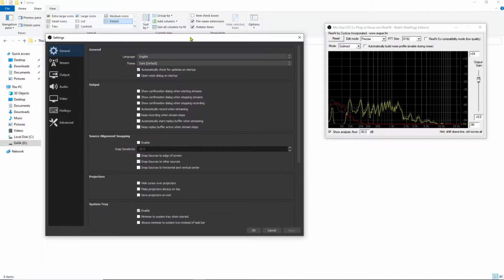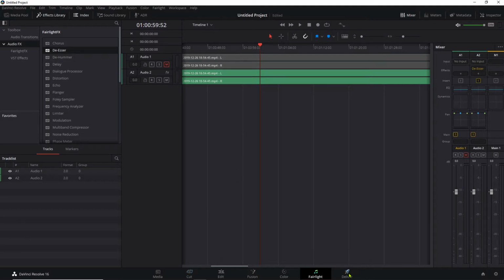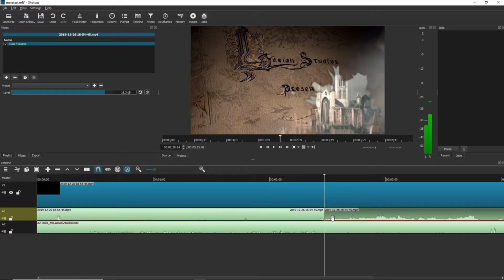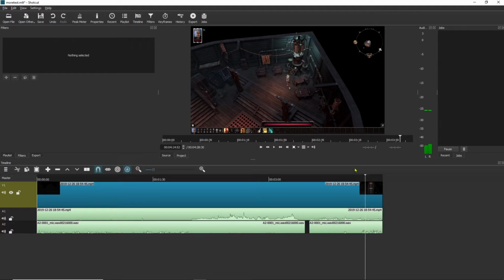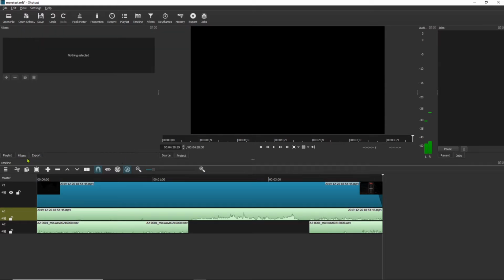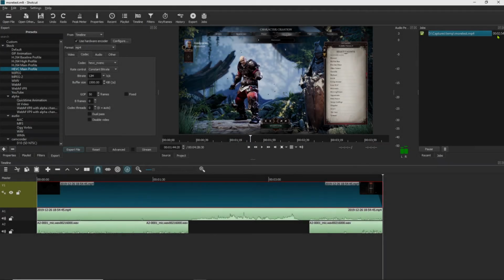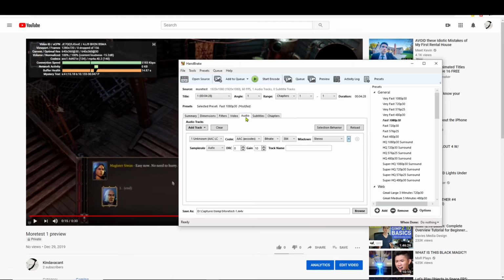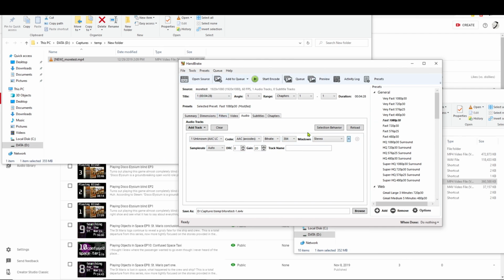Editing real world MP4 from OBS to YouTube using a pipeline of FREE programs.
A real world multi-channel audio out MP4 from OBS to YouTube using a pipeline of FREE programs including Davinci Reslove, Shotcut and Handbrakes' Preview feature to test video and audio on YouTube without uploading the entire video.

In the video:

-Using VLC on the mic track to detect if de-noising in Audicity is needed.

-How and why I only use Resolve to DeEss the mic track and render it out as a .wav file.

-Quite a bit on simple editing in Shotcut, how to load multitrack MP4 and detach game audio then add previously stripped mic audio, how to slice and why I slice (the file is an actual file I edited and uploaded to YouTube already while this file is the original from OBS file meaning why did I start the video there and cut out everything before?), how to easily go forward or back on the timeline in what seems micro-seconds, the crashy danger of Shotcut, some tips, how to and the dangers of appending one video to another, a quick tour of render out and a few other things.

-Then onto Handbrake and how it can be a huge benefit without actually recompressing in it.

-Uploading a snippet and explaining YouTubes stats for nerds about the audio part.

-Explaining the freeware Free Audio Booster and why I'd use it instead of Handbrakes Gain in this case.

-Finally a plea that I suck at compressing videos, any help welcome- I'm more about the process but want a great result.

"Porches and Universes" by Puddle of Infinity

"Calm" by Silent Partner

Free Audio Booster: Link removed due to supposed 'phishing' site.

Errors and mis-steps in the video: My Shotcut UI is not the Shotcut default UI- I made it sensible to me a year ago using the "view" menu and forgot about it. Sorry about not covering that. Found out how to set a default filter for an entire track using the track header which is quite interesting. Sorta attempted it in this video in a kludge way..